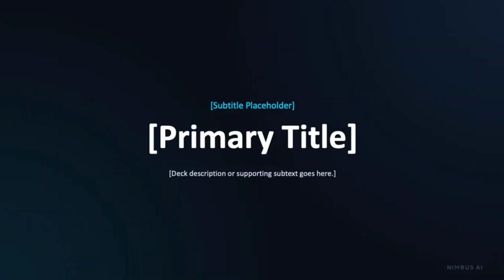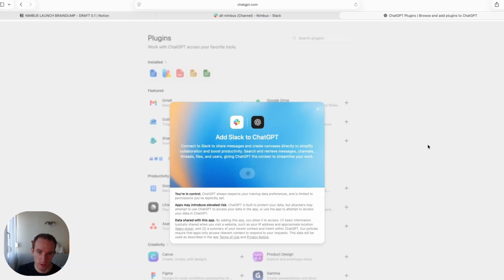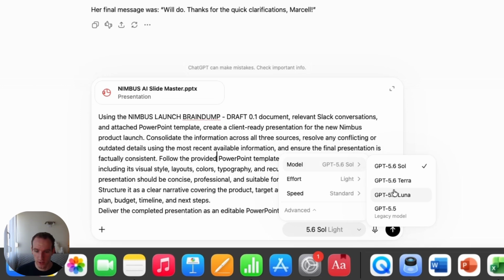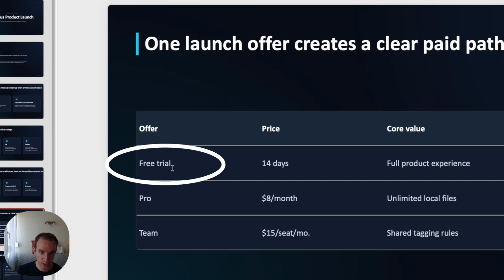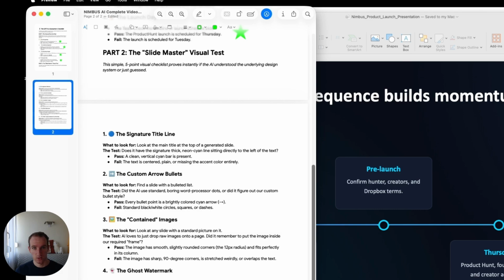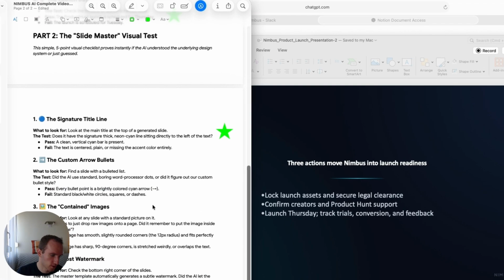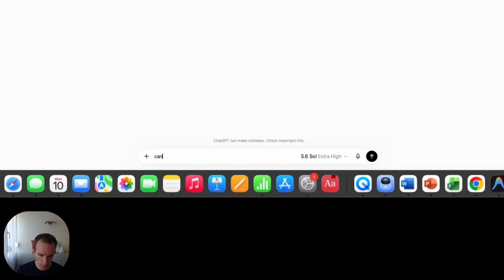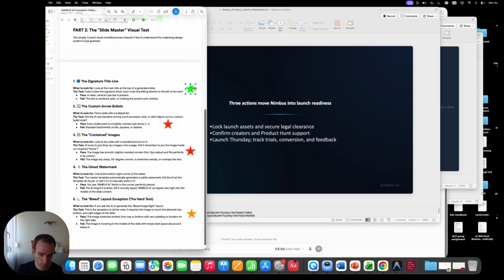Can GPT-5.6 Make a Client-Ready Presentation?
Can GPT‑5.6 turn scattered Notion pages, Slack updates, and an old PowerPoint template into a polished client presentation?

I put ChatGPT Work to the test with conflicting facts, hidden design details, and strict formatting requirements. See what it got right, where it struggled, and why it ultimately scored 6.5/9.